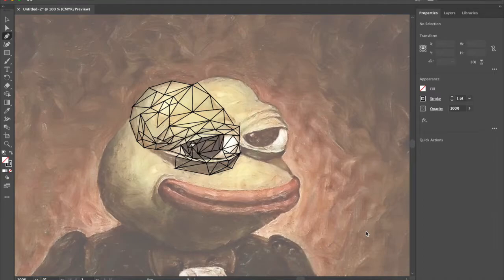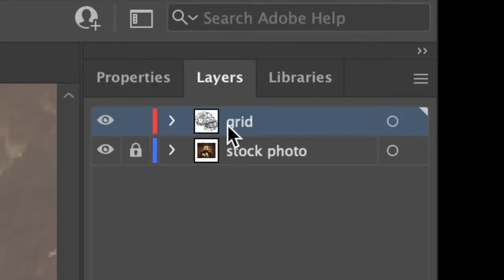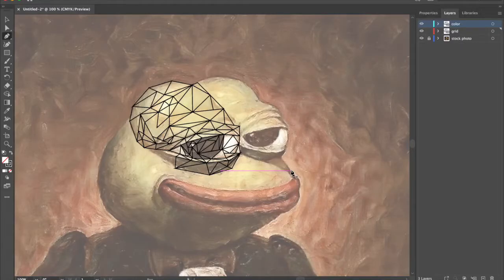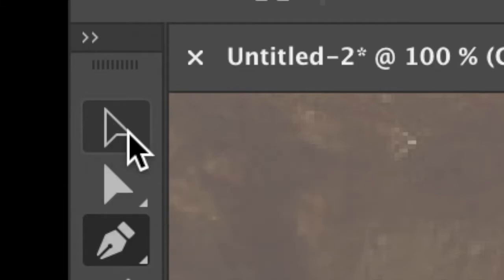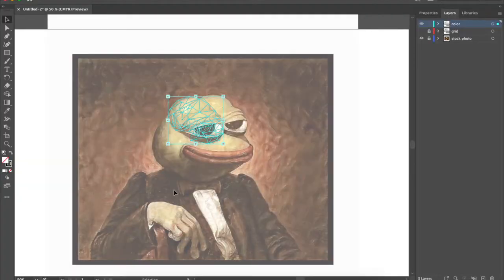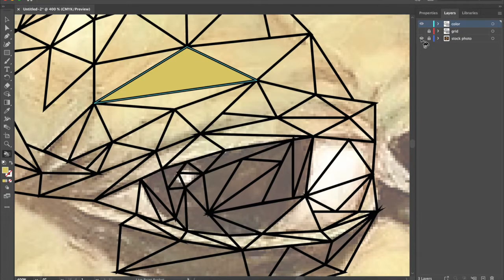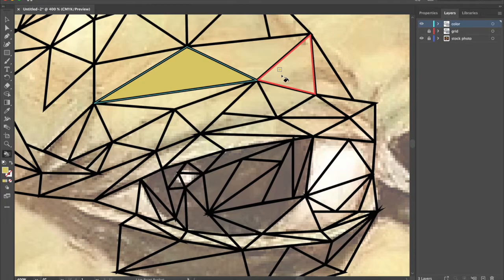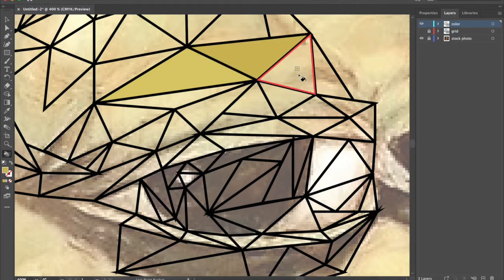LowPolyTutorial - Part 3: Color